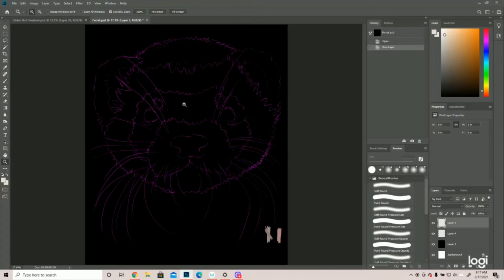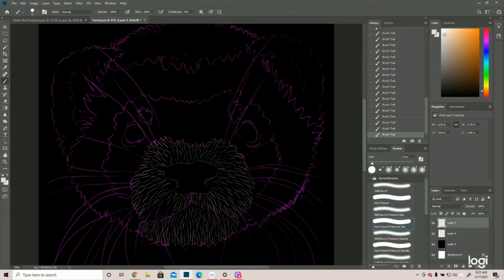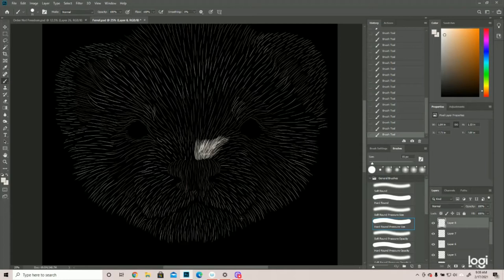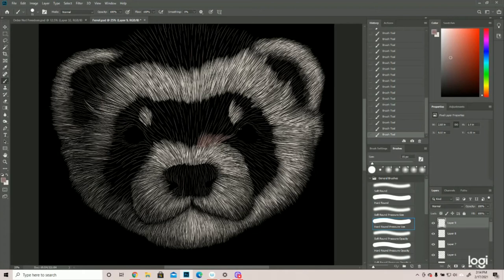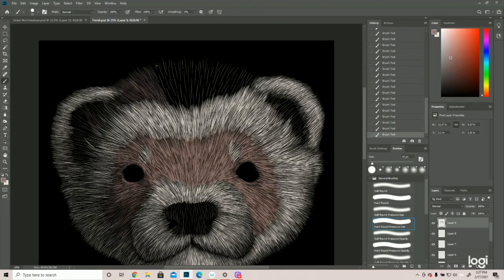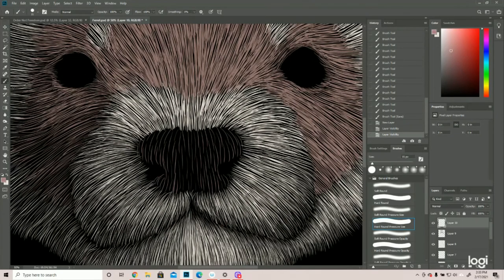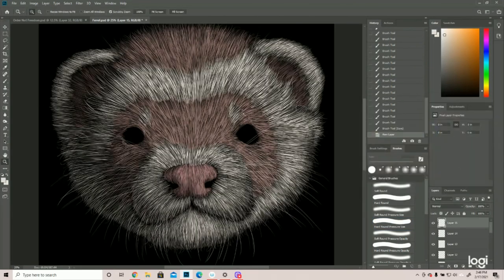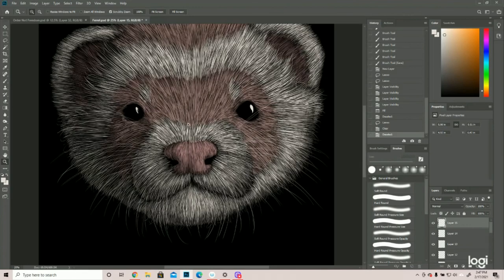How to Draw a Ferret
These cute animals are adorably curious.